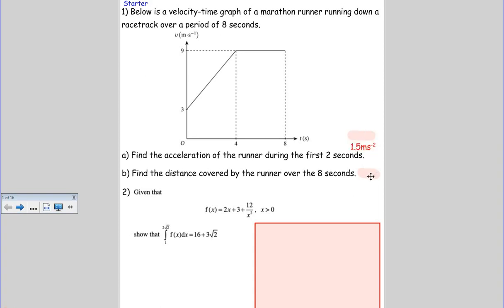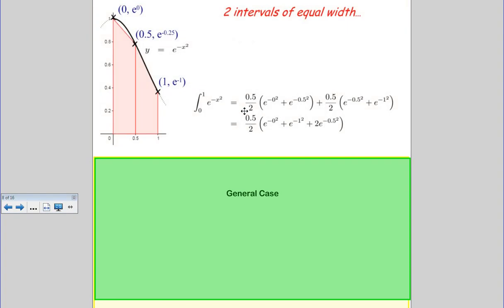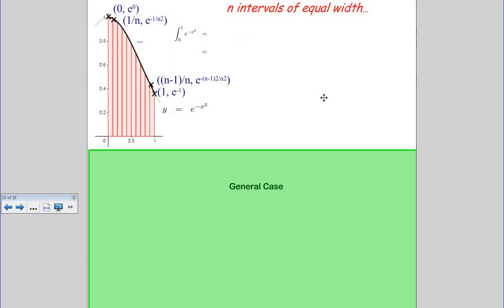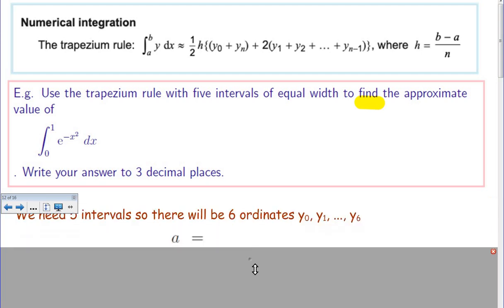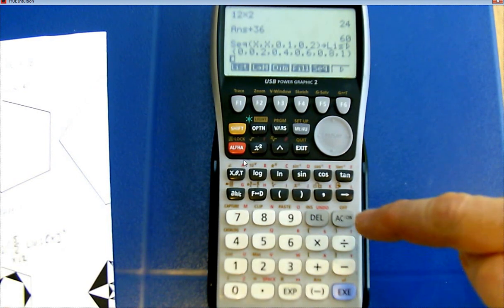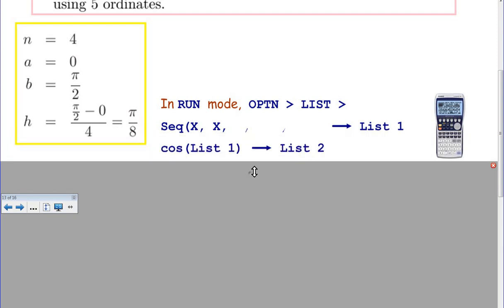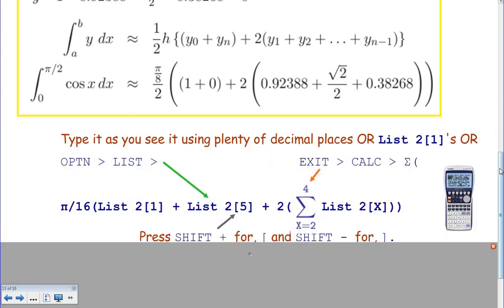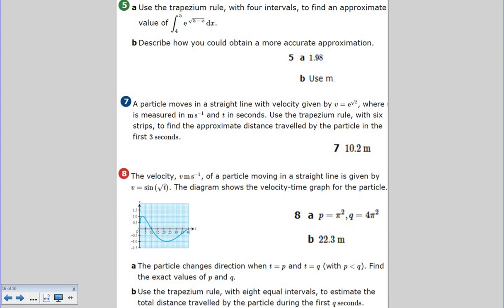Y13 Lesson 13 Numerical Integration trapezium rule lesson 1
This is the 13th lesson in Year 13 continuing numerical integration but this time learning about the trapezium rule. You learn what it is, see how the formula has been formed and how to use your calculator to help you work out your answer.